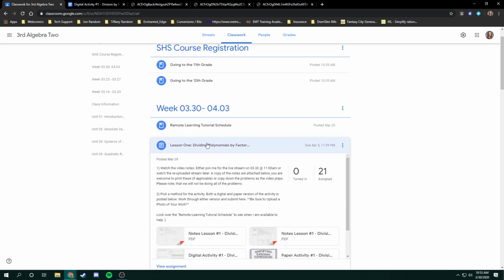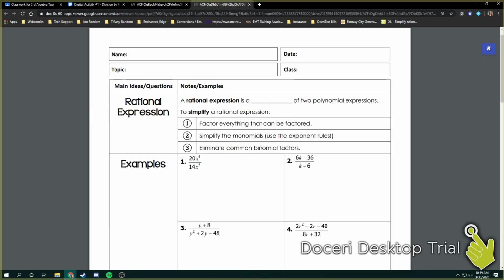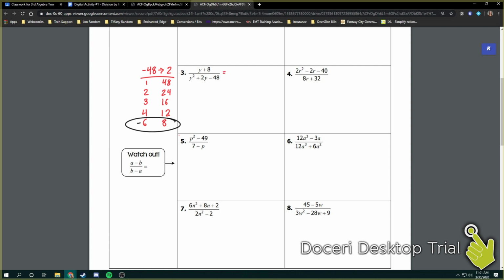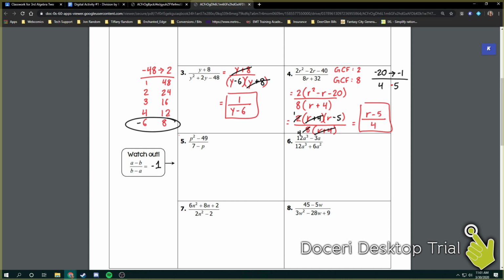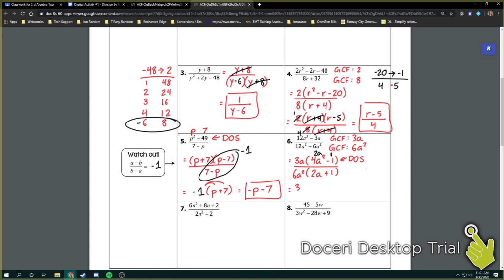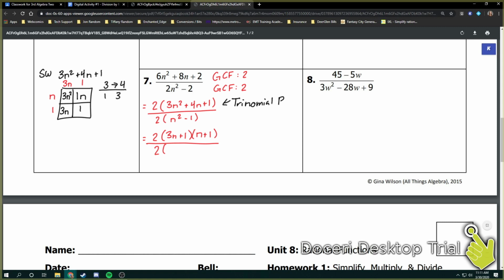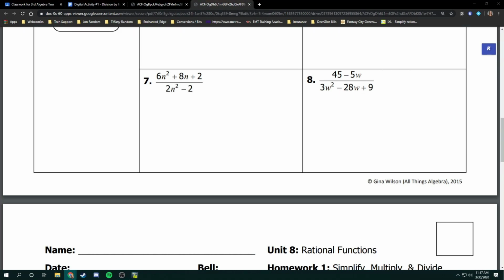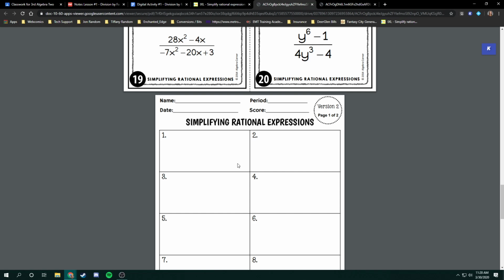03.30 Alg2: YT LiveStream Notes